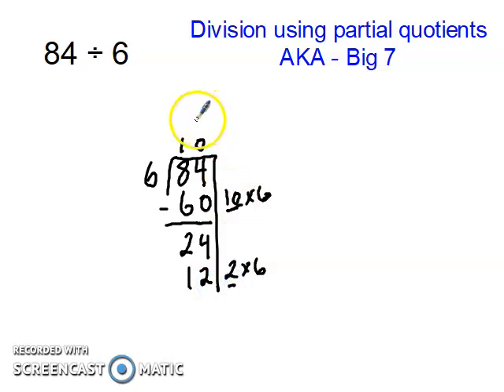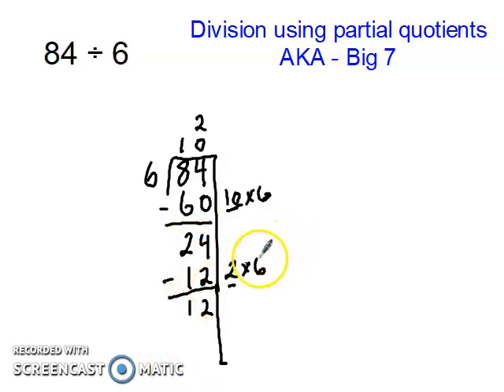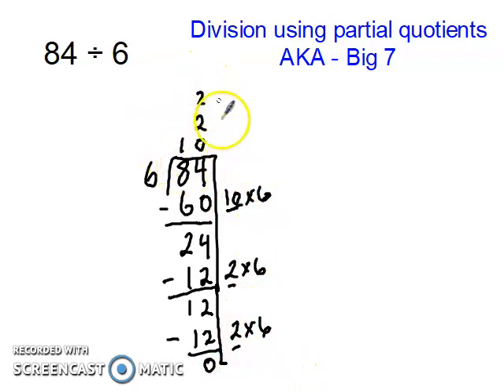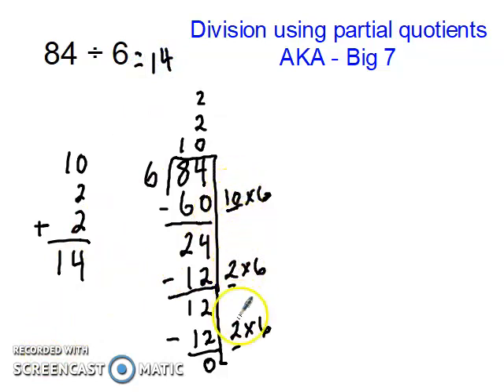Division 84 by 6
Division using partial quotients